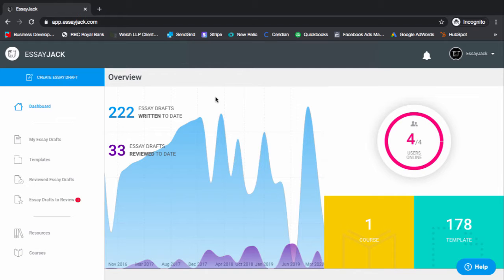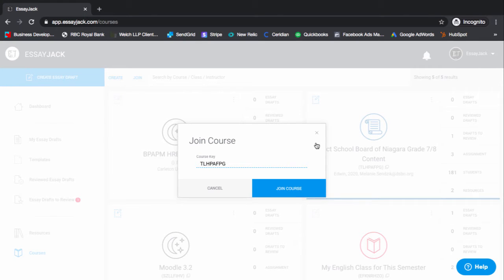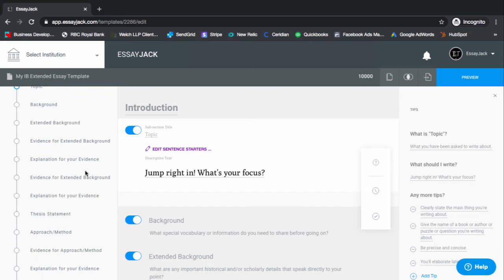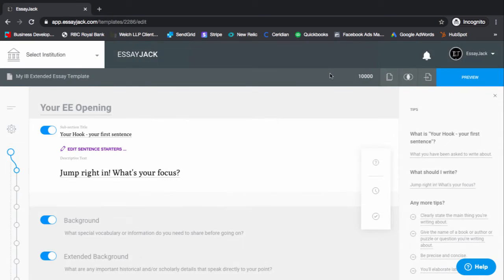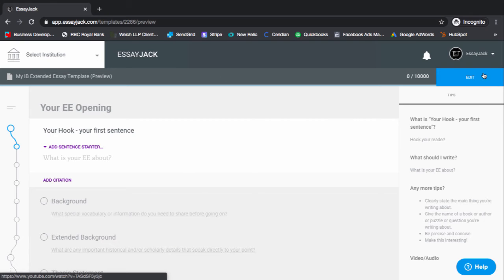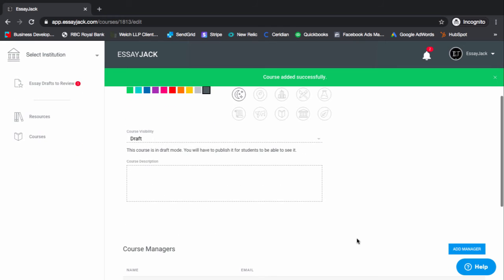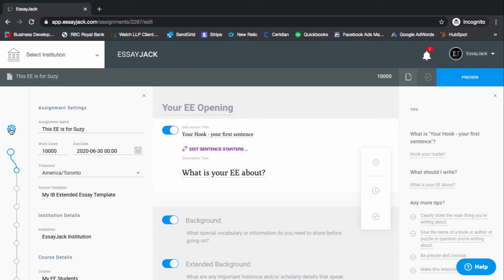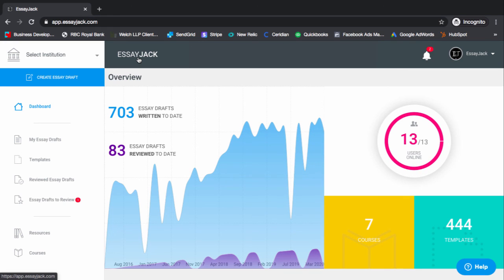Creating custom templates and assignments in EssayJack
Here's how you can use EssayJack as an online teaching tool to help you and your students stay safe while continuously improving on writing skills.